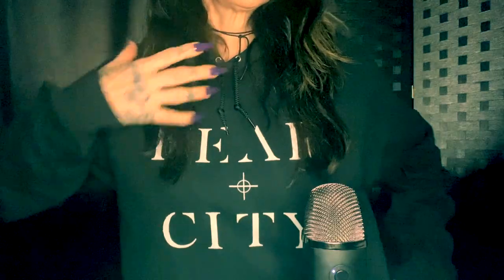HOW TO SMOKE A CIGARETTE ASMR (Overly described)(MORE Cig.) & long nails through my hair sounds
☛Welcome to THE HOUSE OF ASMR. My name is Zoe. I create ASMR videos to entertain and help you unwind. In this "How to video" I describe how to smoke a cigarette. I over explain this simple process. It was a request idea and I liked it very much. I continue to show you a few packs that I have collected. I hope you enjoyed the sounds that my new mic produces. My nails sounds great when I run them through my hair.
Scroll down to the bottom for information on my FEAR CITY hoodie

Love
Zoe🥰

(scroll to the bottom for info on custom videos)

ASMR is usually precipitated by stimuli referred to as 'triggers'. ASMR triggers, which are most commonly auditory and visual, may be encountered through the interpersonal interactions of daily life. Additionally, ASMR is often triggered by exposure to specific audio and video. Such media may be specially made with the specific purpose of triggering ASMR or created for other purposes and later discovered to be effective as a trigger of the experience.

Loudly chewing, crunching, slurping or biting foods, drinks, or gum
Receiving personal attention
Initiating the stimulus through conscious manipulation without the need for external video or audio triggers
Listening to tapping, typically nails onto surfaces such as plastic, wood, paper, metal, etc.
Hand movements, especially onto one's face
Listening to certain types of music
Listening to a person blow or exhale into a microphone
A 2017 study of 130 survey respondents found that lower-pitched, complex sounds, and slow-paced, detail-focused videos are especially effective triggers.

Whispering
Psychologists Nick Davis and Emma Barratt discovered that whispering was an effective trigger for 75% of the 475 subjects who took part in an experiment to investigate the nature of ASMR this statistic is reflected in the popularity of intentional ASMR videos that comprise someone speaking in a whispered voice.

Auditory
Many of those who experience ASMR report that non-vocal ambient noises performed through human activities are also effective triggers of ASMR. Examples of such noises include fingers scratching or tapping a surface, brushing hair, hands rubbing together or manipulating fabric, the crushing of eggshells, the crinkling and crumpling of a flexible material such as paper, or writing. Many YouTube videos that are intended to trigger ASMR responses feature a single person performing these actions and the sounds that result.

 The hoodie I wore in this video is the logo hoodie from Fear City Productions unltd